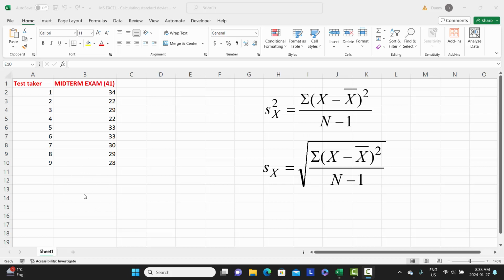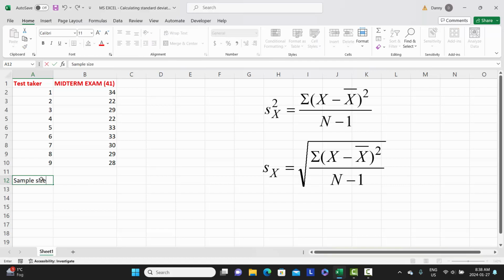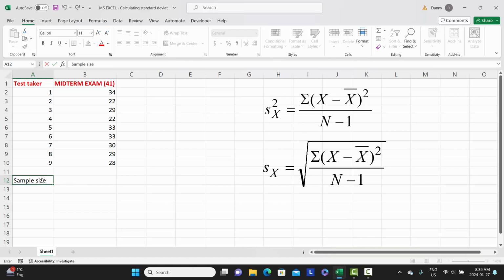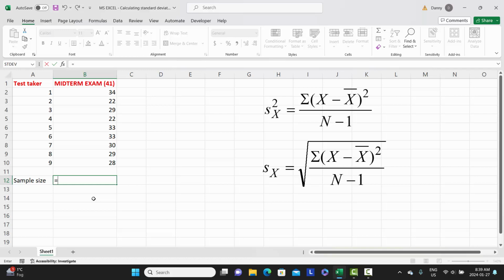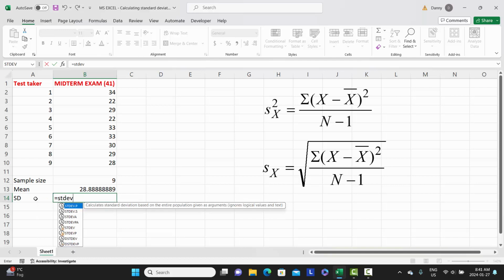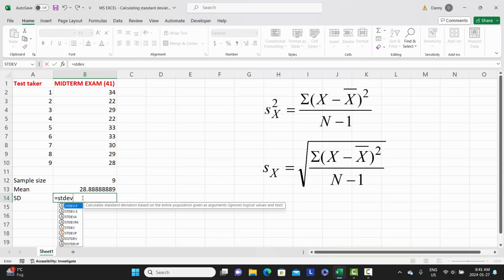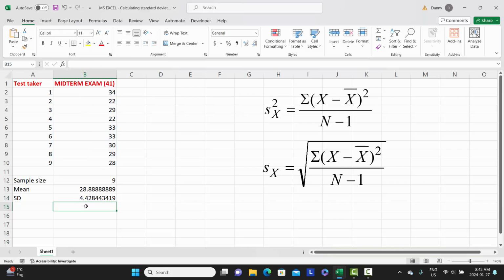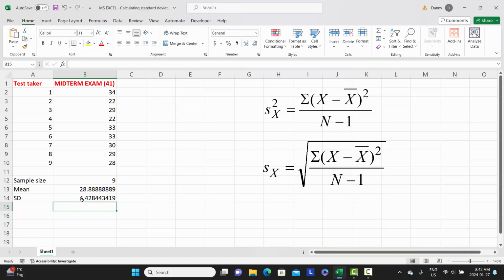MS EXCEL Calculating standard deviation Part 1